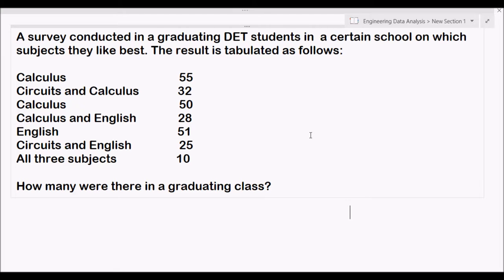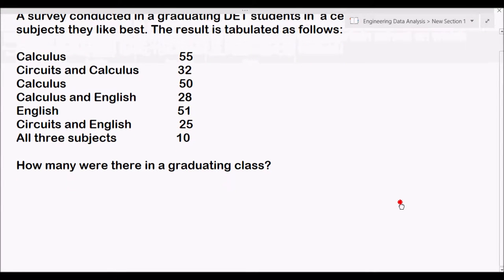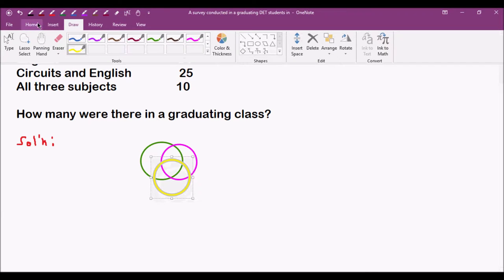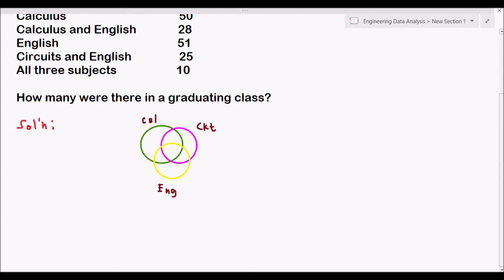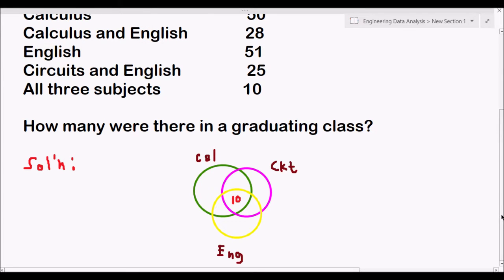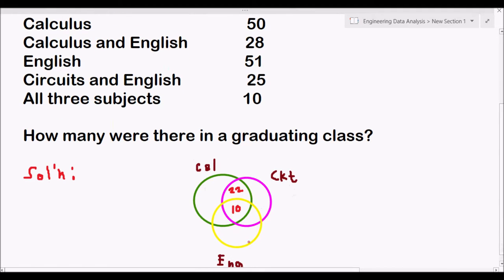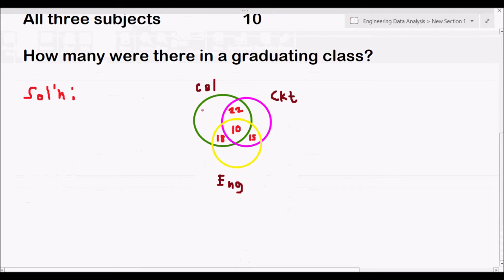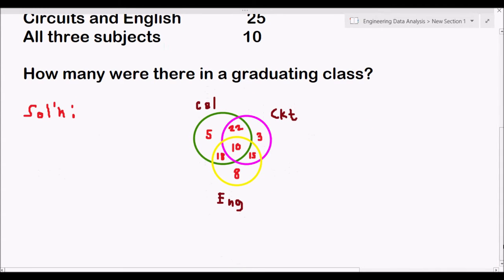VENN DIAGRAM EXAMPLE 1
Algebra, Probability and Statistics